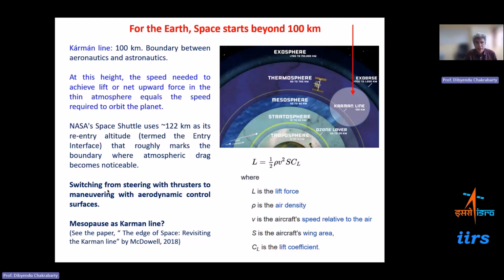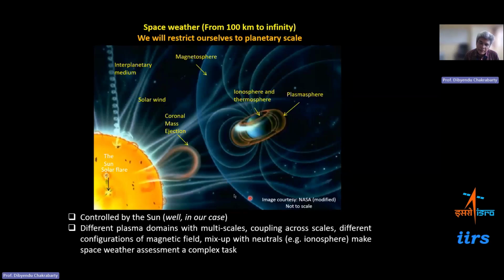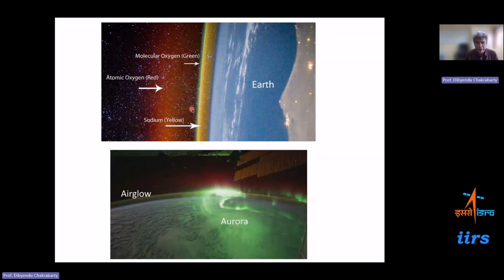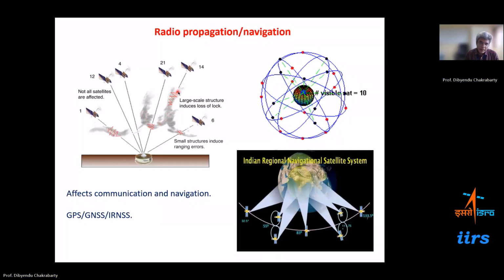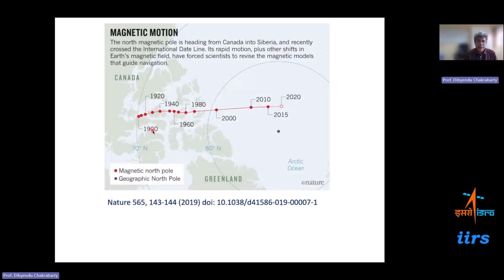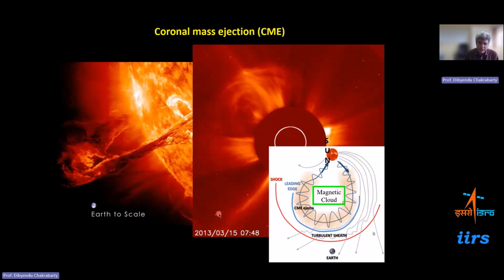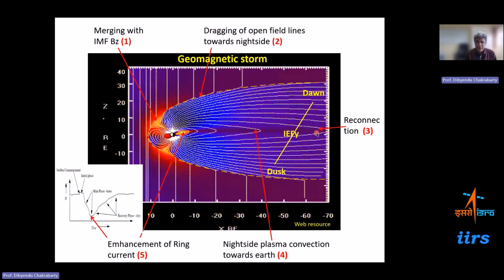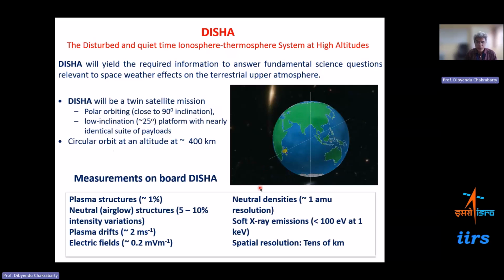Near Earth Space and Sun Earth connection by Prof. Dibyende Chakrabarty